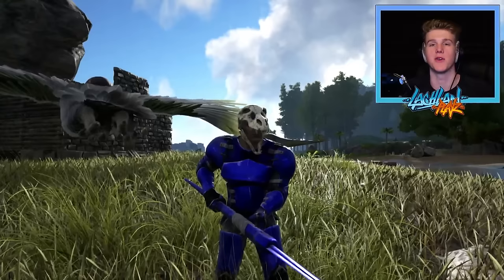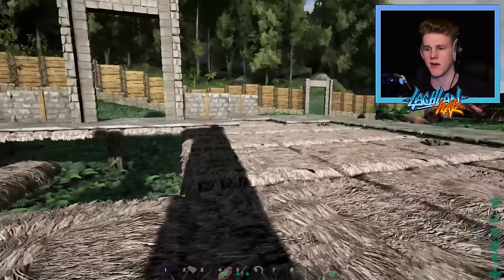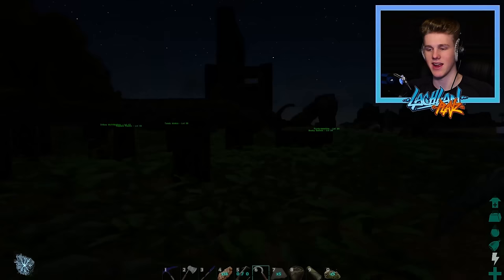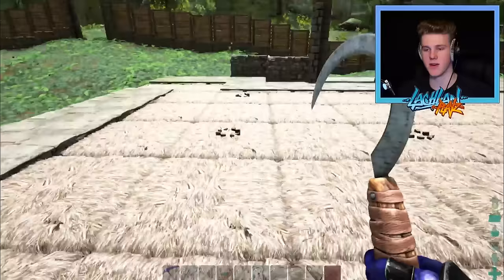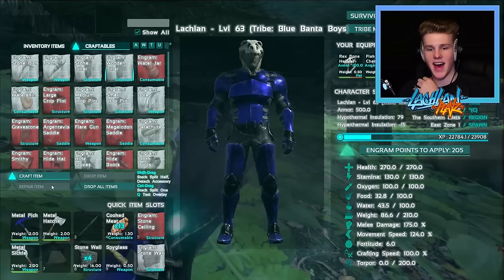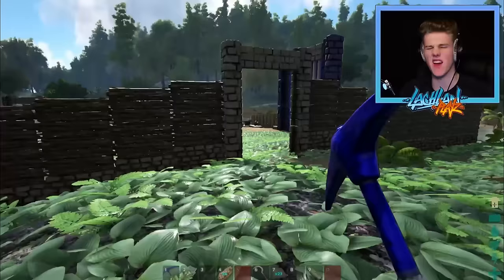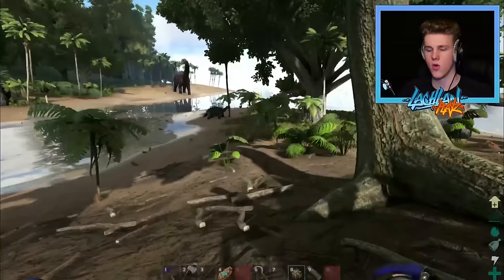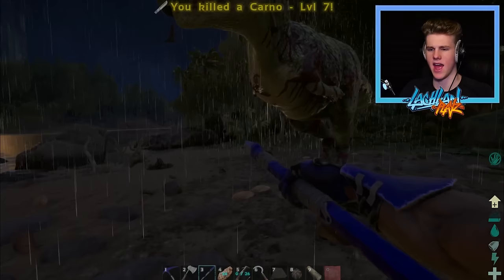ARK: Survival Evolved Server - BUILDING OUR HEADQUARTERS! #34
WE BUILD OUR HEADQUARTERS IN THIS EPISODE OF ARK SURVIVAL EVOLVED!

Savant - Starfish